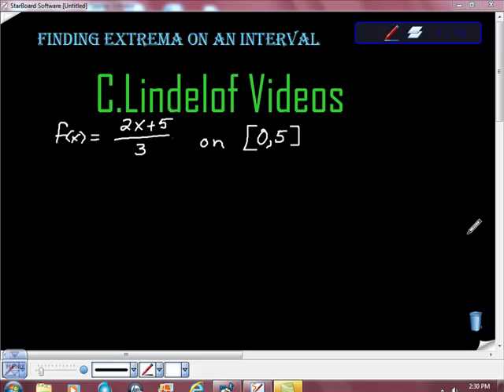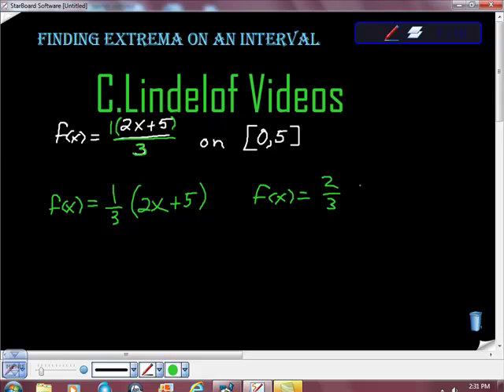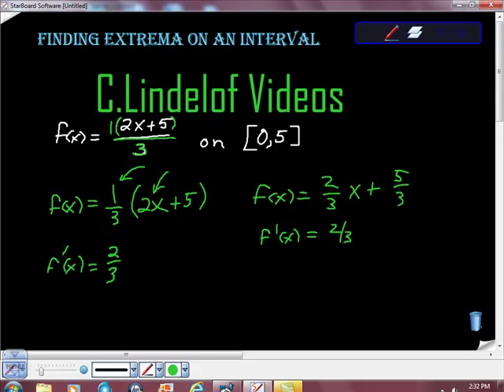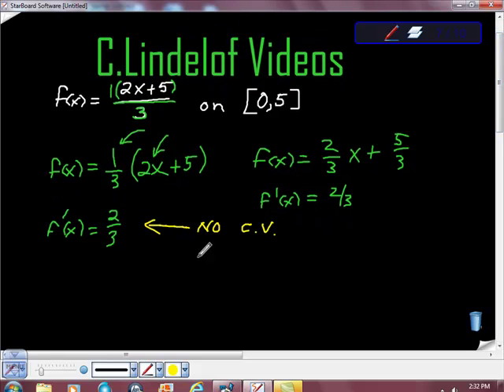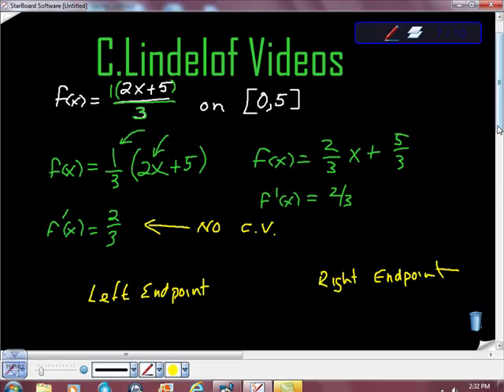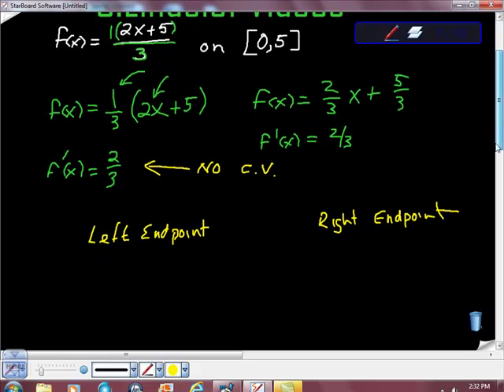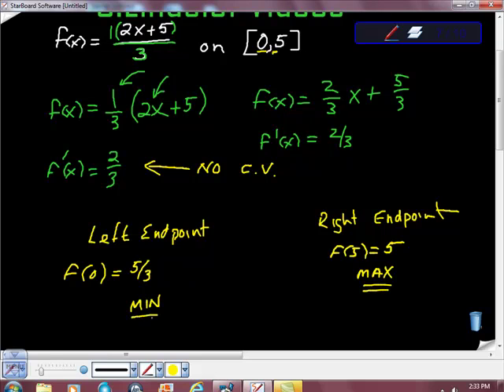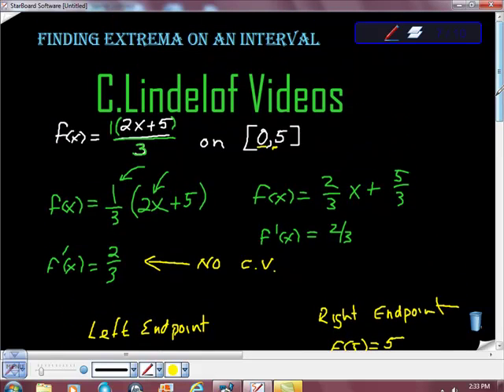AP Calculus Finding Extrema on an Interval 18